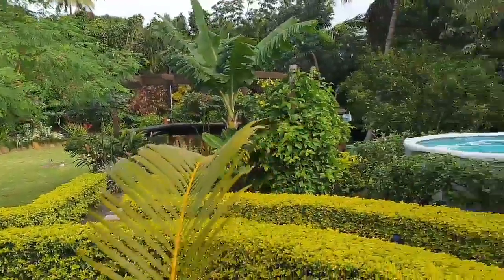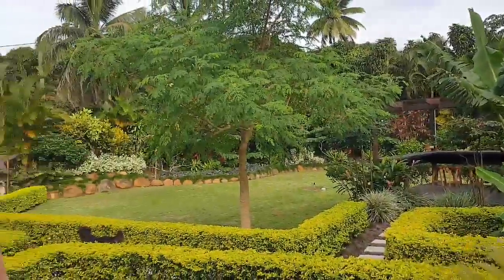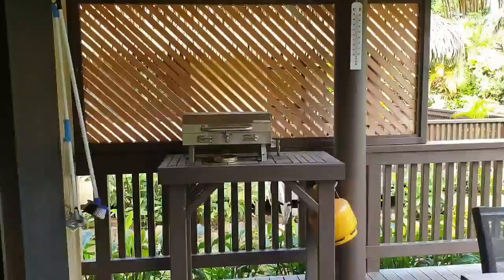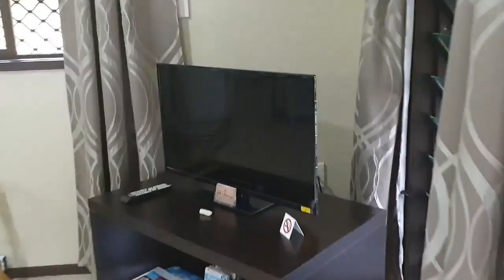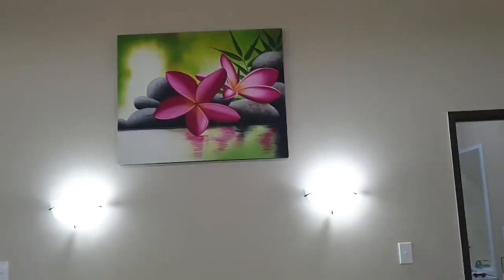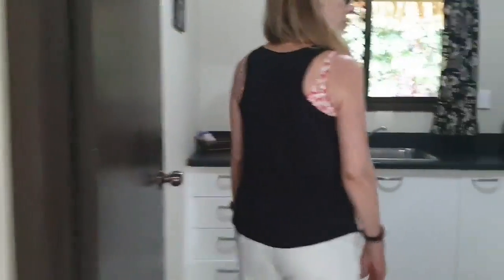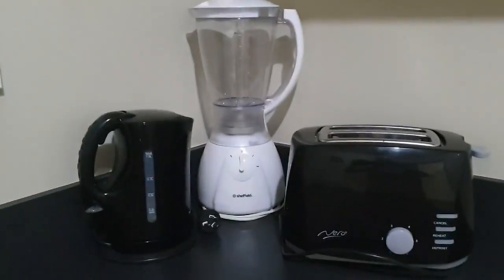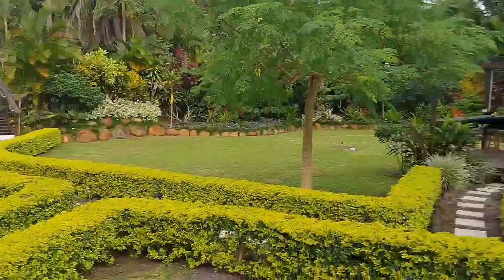JJ's Retreat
Two studio bungalows on the west side - back about 700m from the beach. A perfectly peaceful resort, with a pool and beautiful gardens to enjoy!